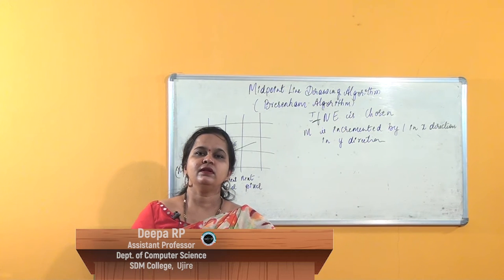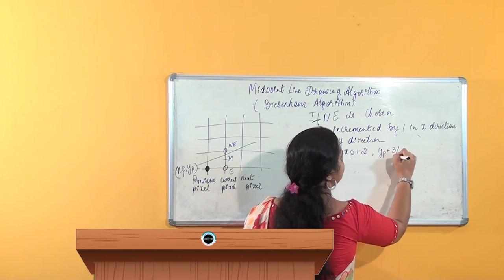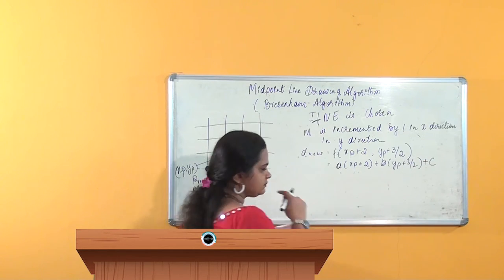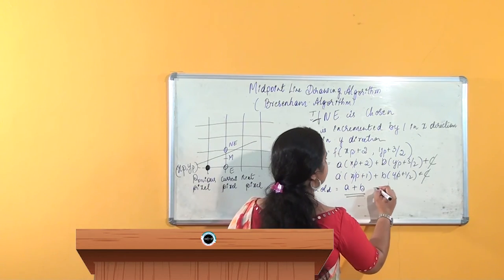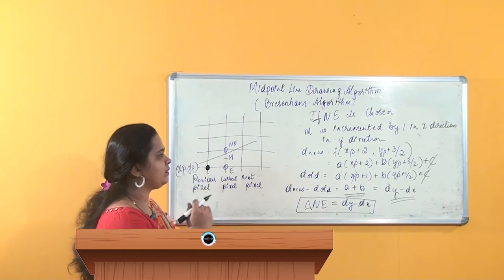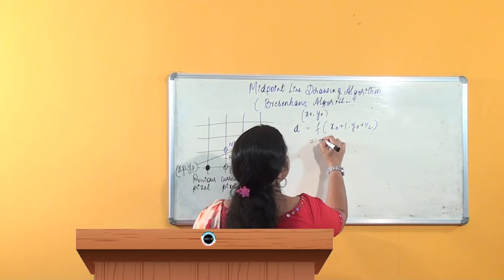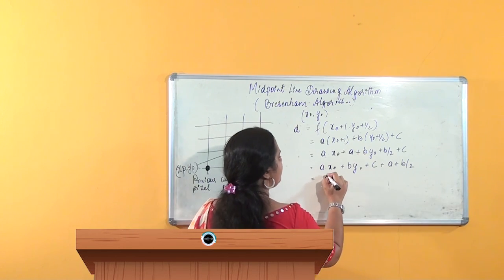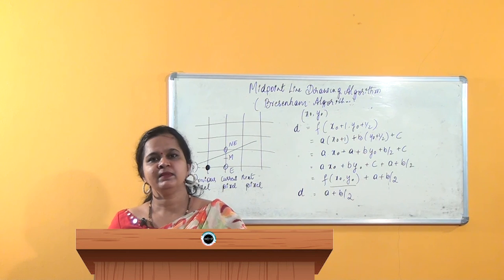SDM E-Learning: Midpoint line drawing algorithm Part-4 (Deepa RP)